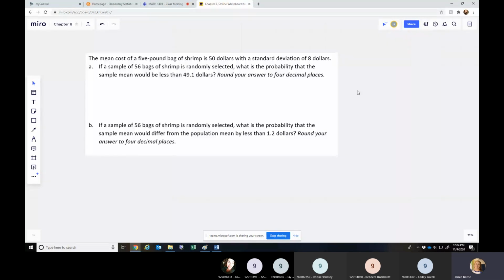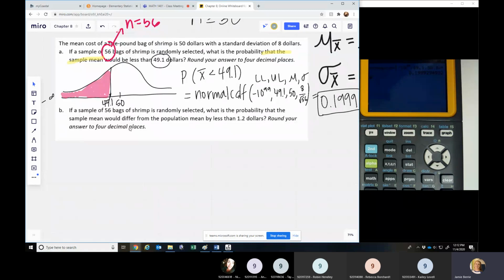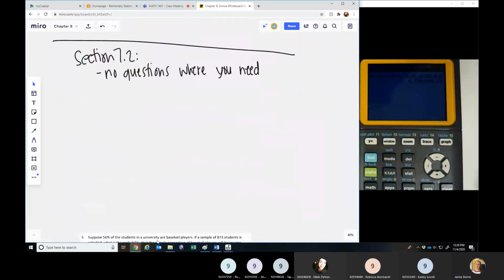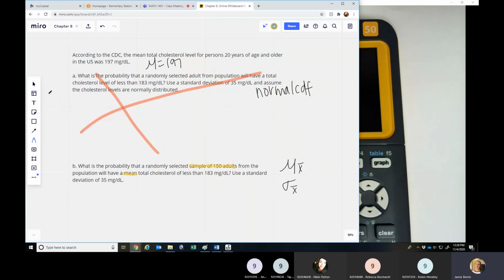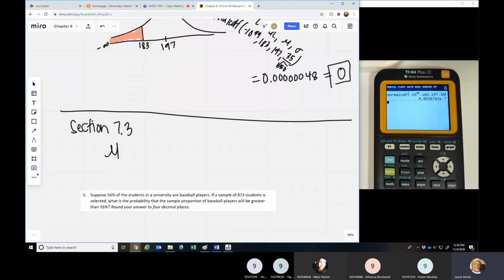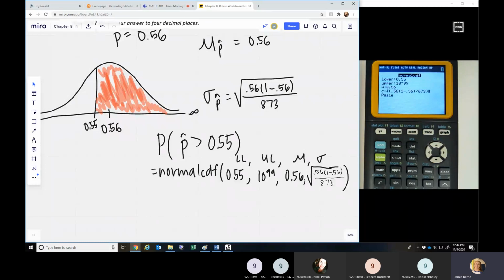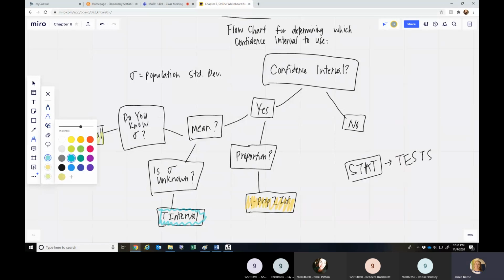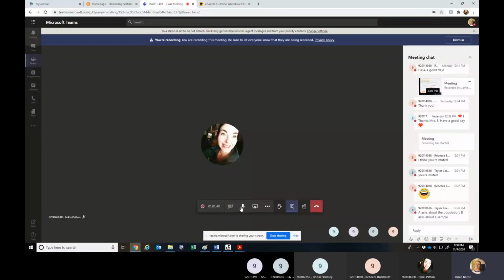Reviewing for Unit 5 Quiz